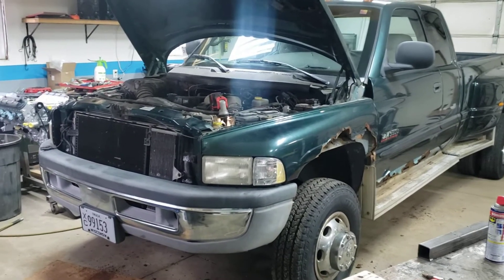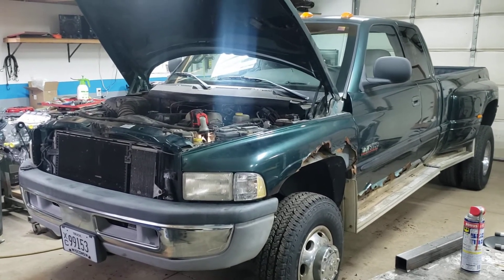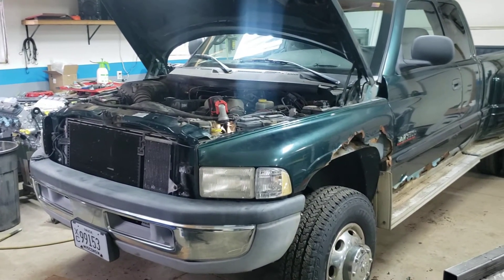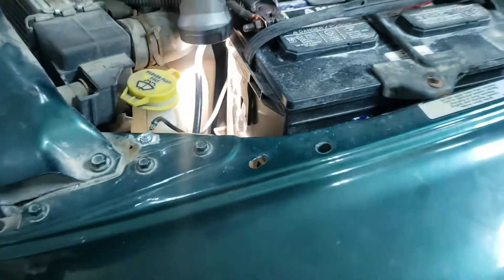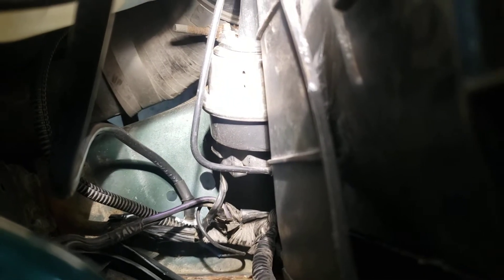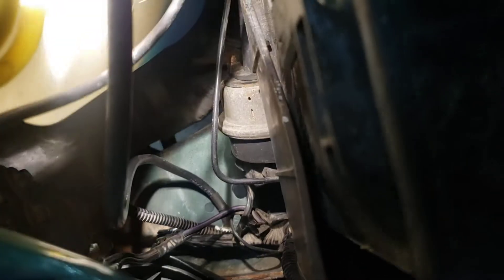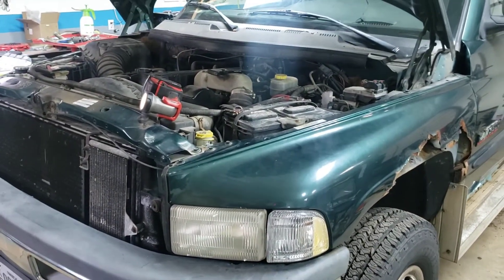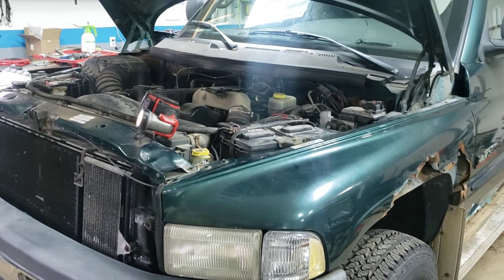Dodge Ram Cummins Engine shuts off when headlights are turned on, blower motor not working...FIXED!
2000 ram 3500, cummins 24v engine shuts off as soon as the headlights are turned on, blower motor not working properly, CEL p1689, p0232, fixed corroded ground wire by battery to fix the problem.